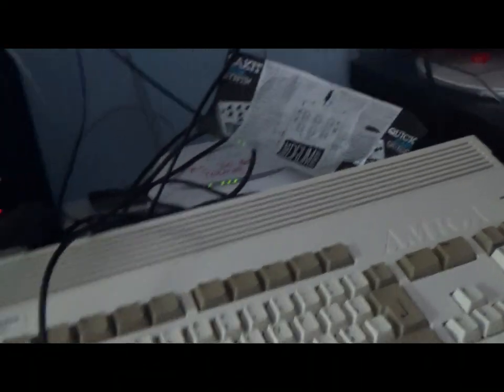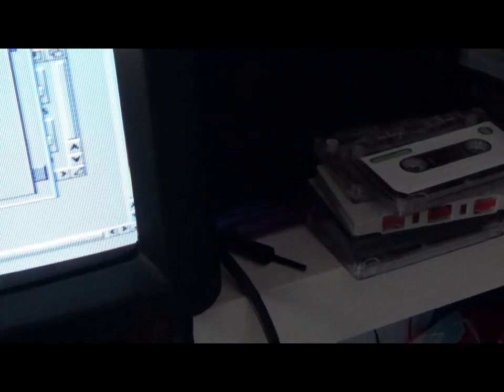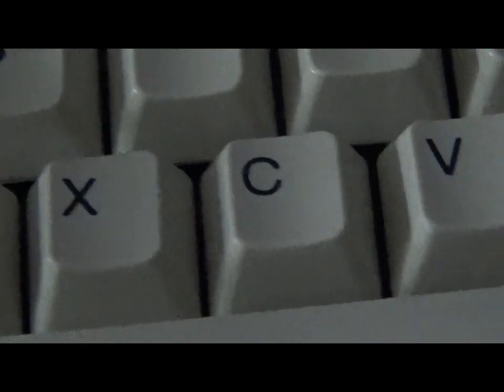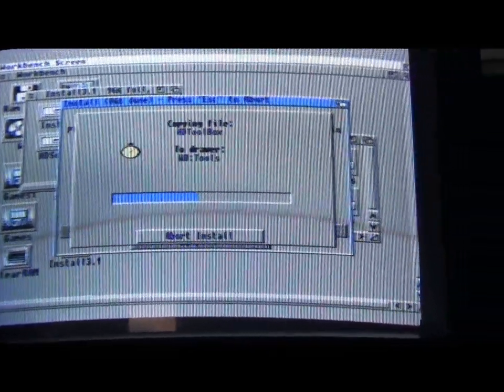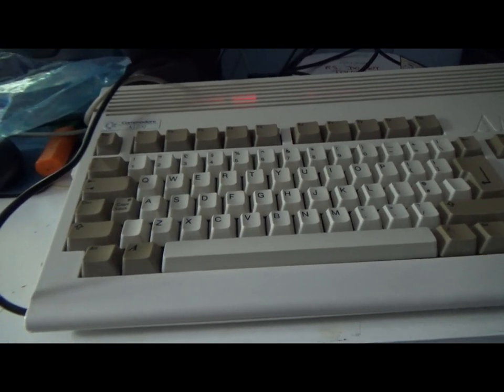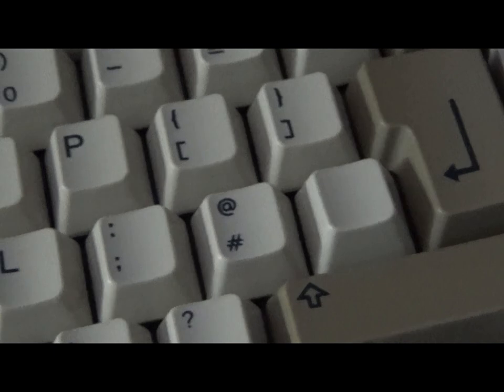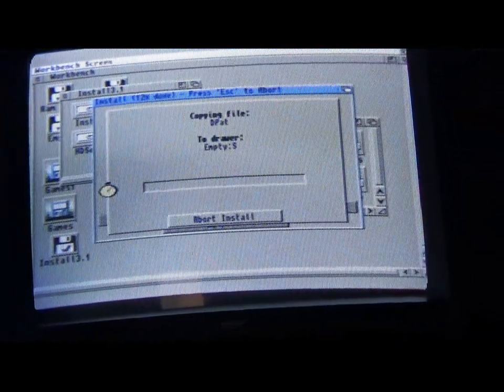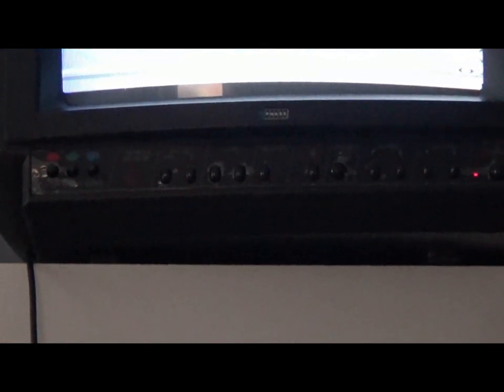Installing WorkBench 3.1 on Amiga 1200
In this video I install Workbench 3.1 onto my Amiga 1200.